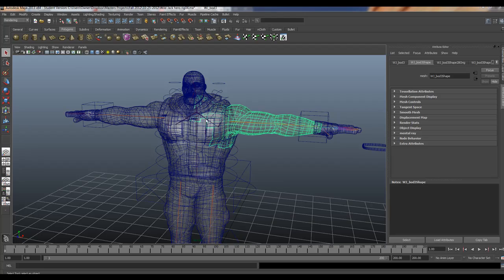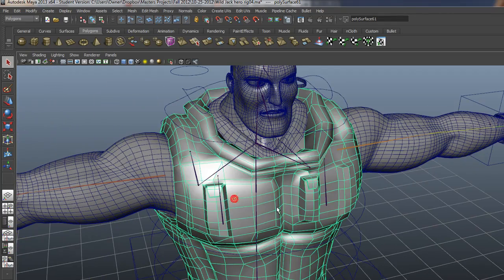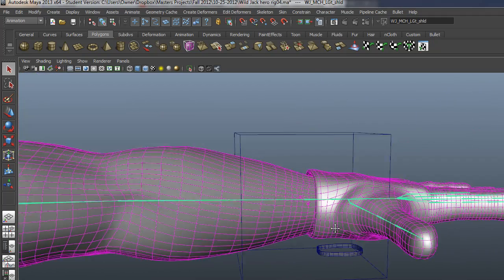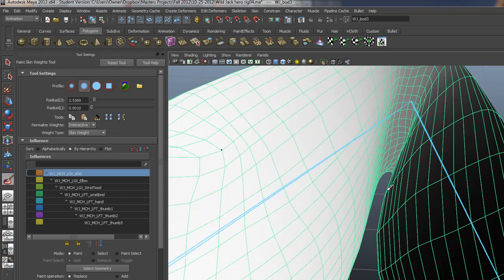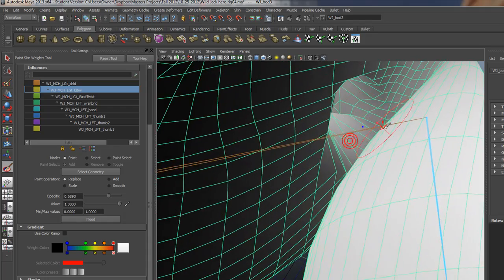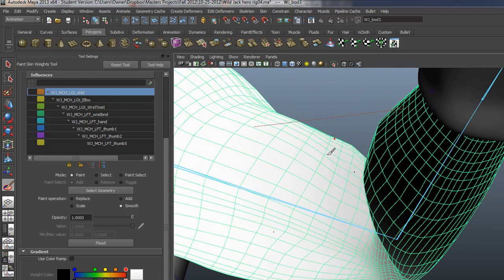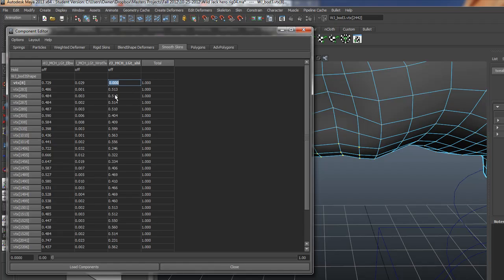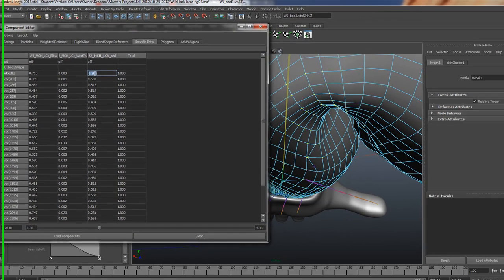painting weights in Maya 2013 - part 1.mp4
Here I show you how to paint weights in Maya 2013. I will make part 2 of this later